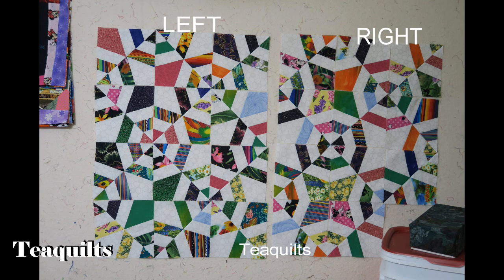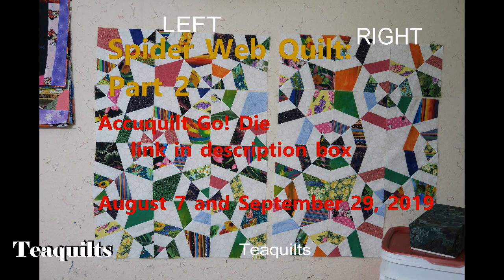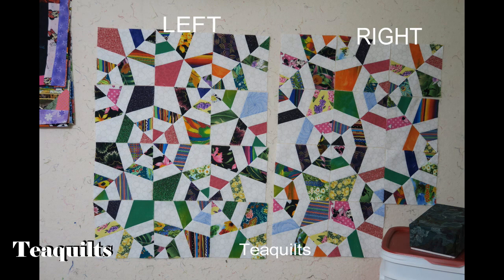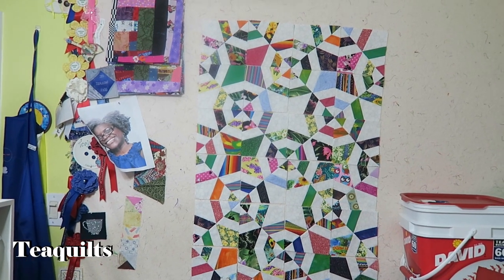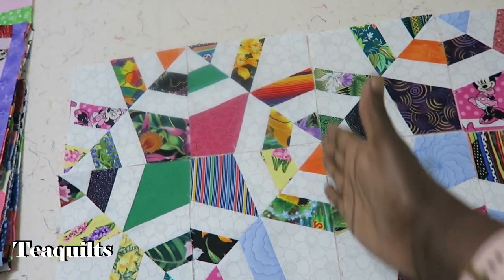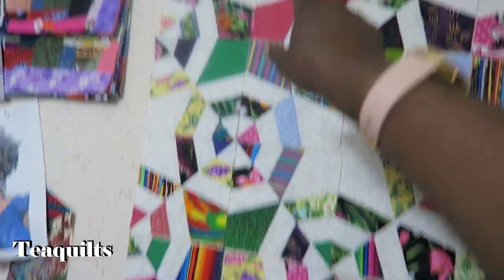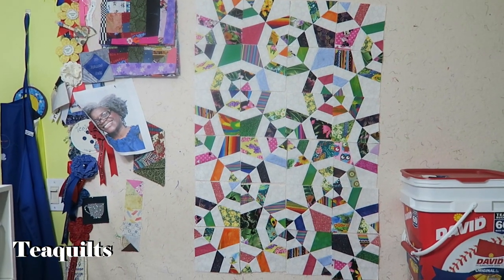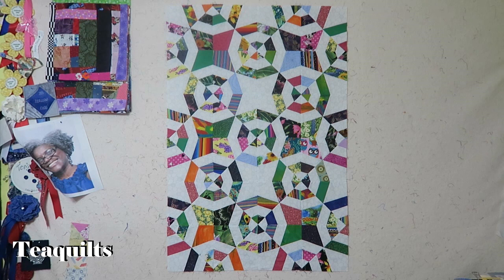Spider Web Quilt Part 2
Teajuana Mahone
11001 Dunklin Dr. #38205